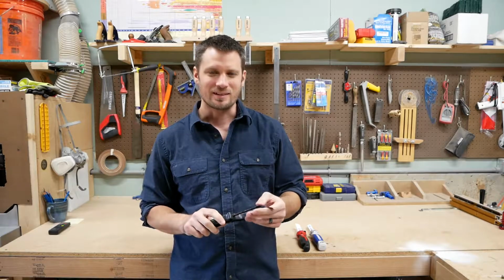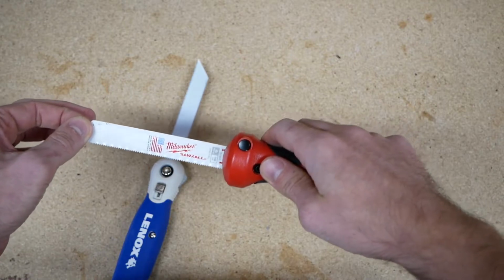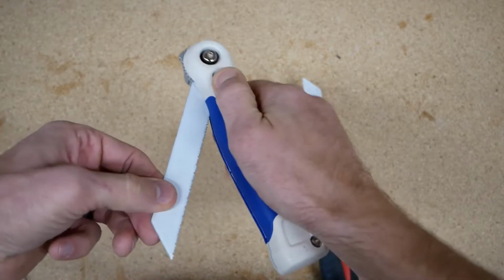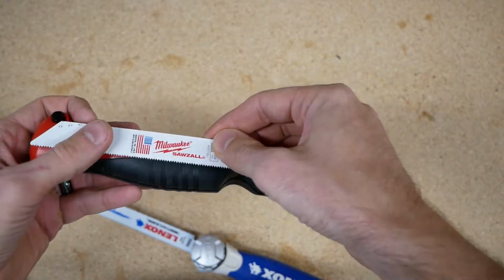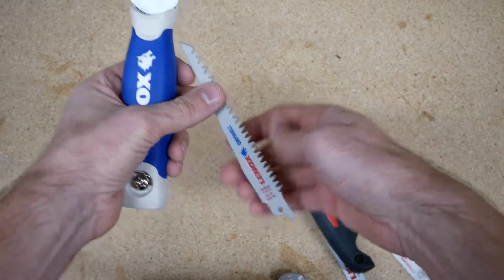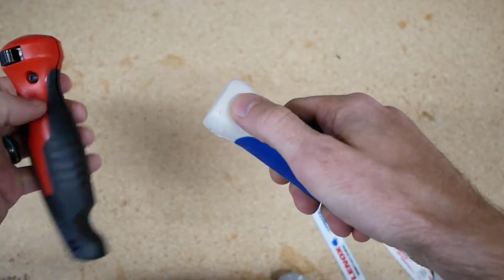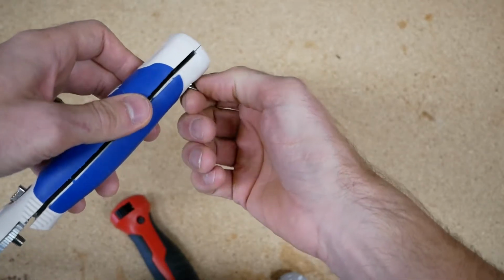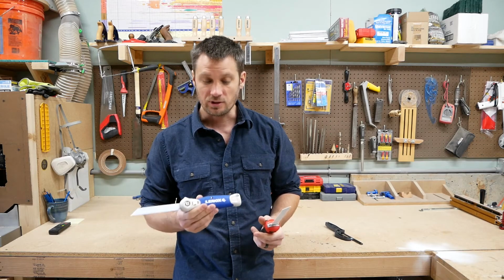Lenox vs Milwaukee Folding Jab Saw Comparison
Milwaukee 6 Inch Folding Jab Saw

LENOX Tools Jab Saw, Folding

This is a video comparison of the Lenox and Milwaulkee folding jab saws.